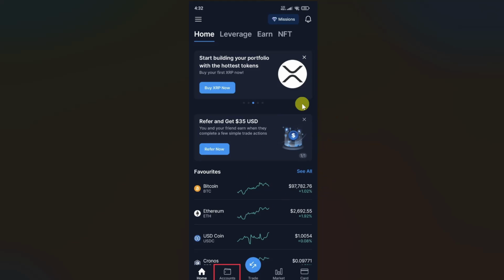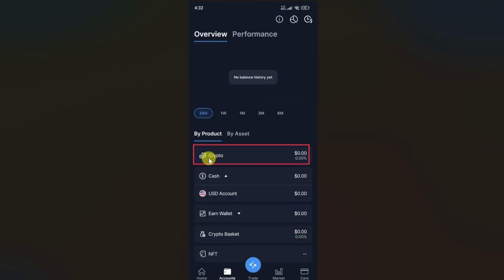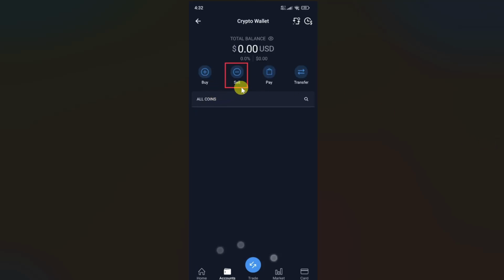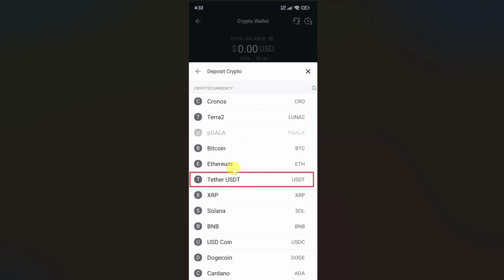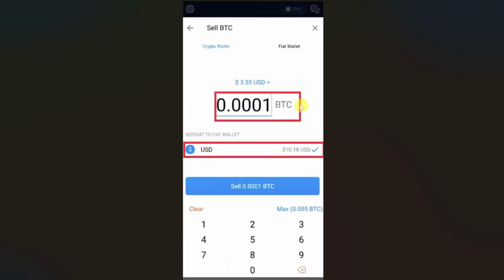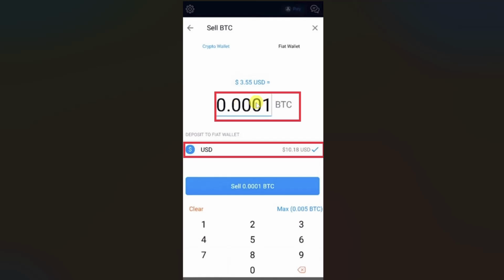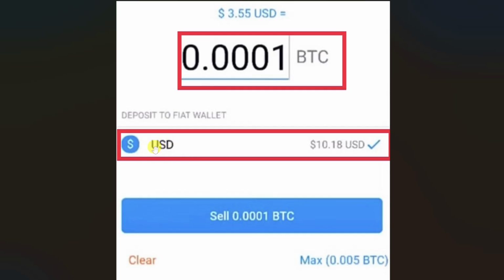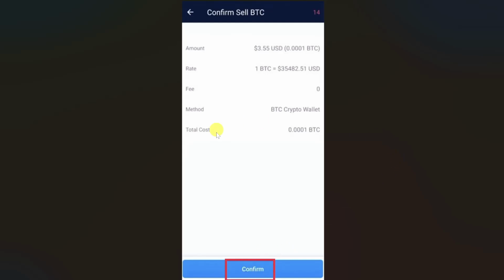How To Convert USDT To USD On Crypto.com - Step by Step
In this video, I'm going to show you how to convert usdt to usd on crypto com.